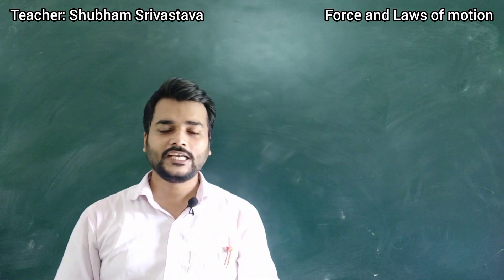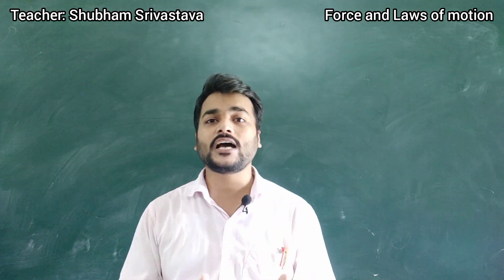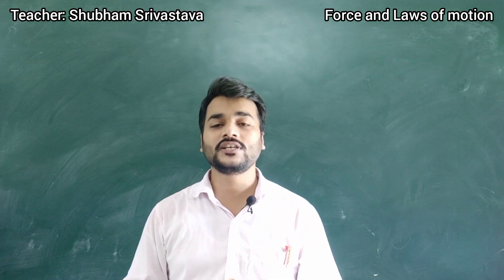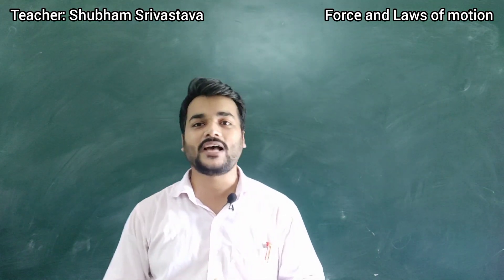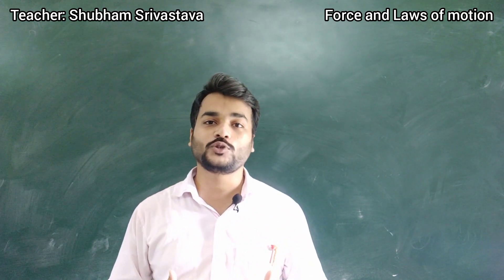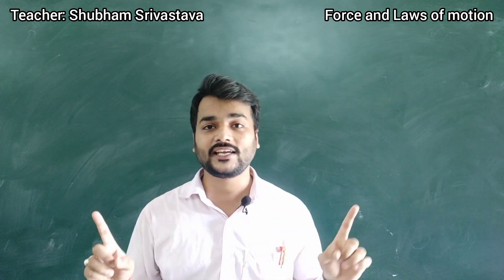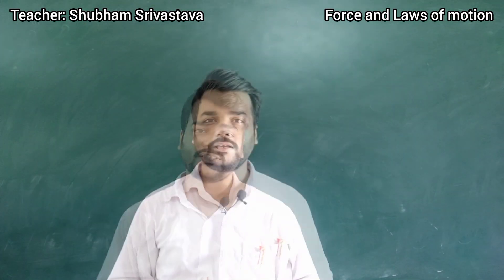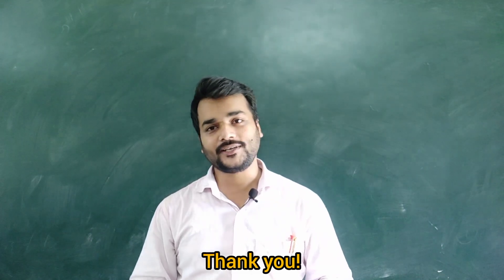Most important questions of: Force & Laws of Motion. | Revision | Shubham Srivastava | CBSE IX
Chapter: Force and Laws of Motion
Topic: Most important questions from the chapter

Students here is a video of most important questions from the chapter: "Force and Laws of Motion".
Kindly watch it and best of Luck for the upcoming exam!